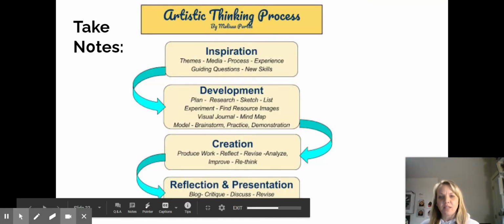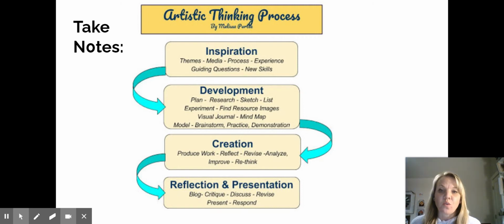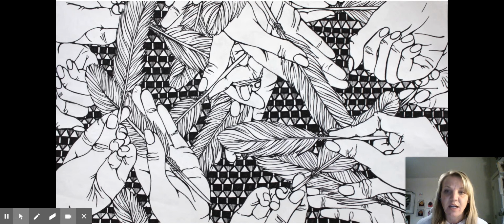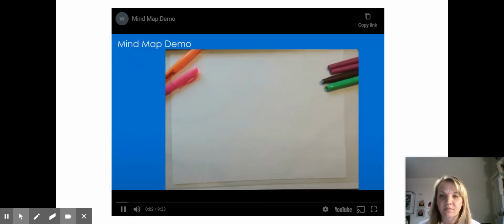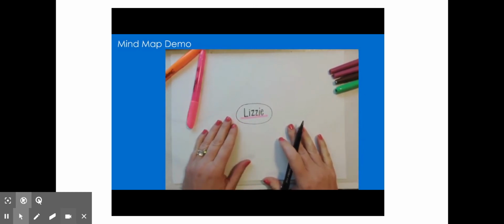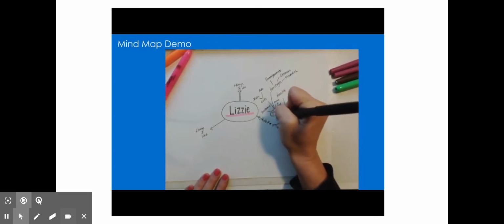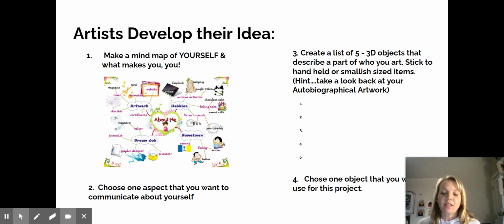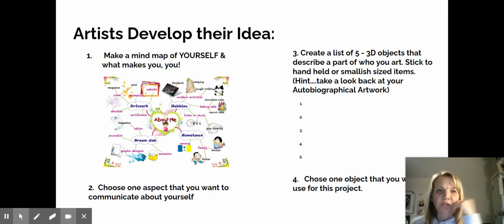Artistic Thinking Process & Mind Map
Follow along with lesson to learn about the Artistic Thinking Process (as outlined by Melissa Purtee) and to begin developing an idea for your next project.